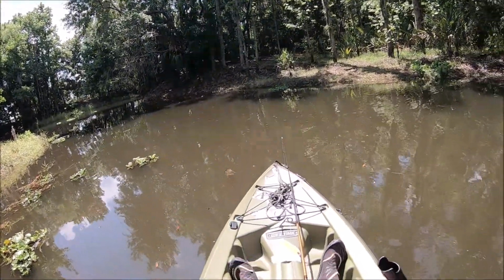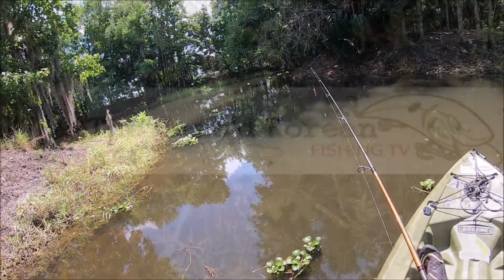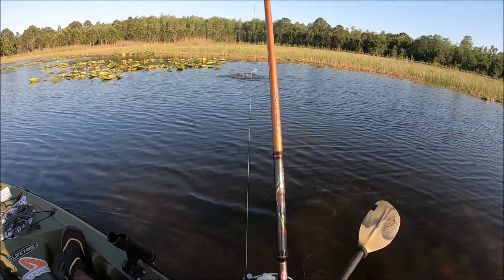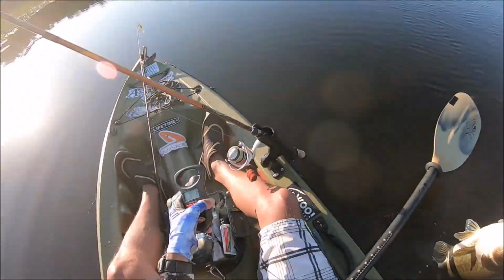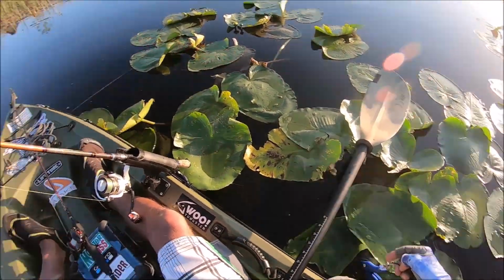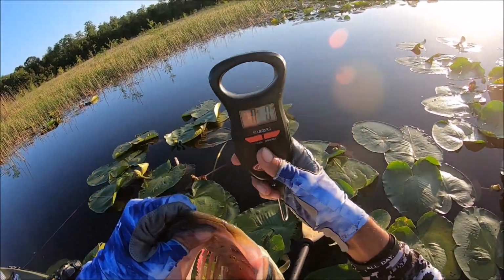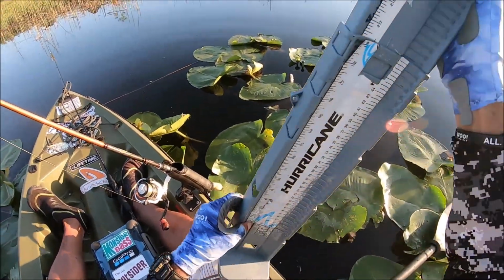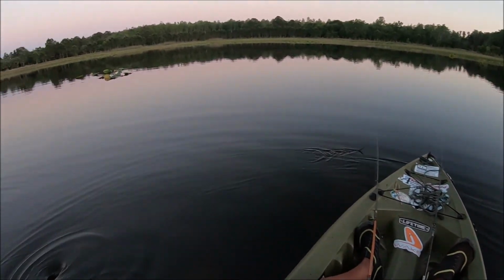The Rain Brought The Bite! Chunky Monkeys!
The rain came and lifted the water level with a flow that made you wish you brought an anchor along...for this amazing day of BASS Fishing!! In this video you get to see the bigger catches of my entire outing which started off slow and turned around for some solid stuff, enjoy!

Tight Lines and Keep Fishing!!

BASS GEAR:
Abu Garcia BlkMax 6'6” M/Kastking Royale Legend Elite (7.3:1)
Piscifun Torrent 6'10” MH/Piscifun Phantom X (7.6:1)
Lew's Mach 1 Speed Stick 6'10” MH/Abu Garcia Silver Max3(6.4:1)
Lew's Mach 1 Speed Stick 6'10” MH/Lew's Mach 1 Speed Spool(7.1:1)
Piscifun Torrent 7' MH/Abu Garcia Ambassaduer 5000(4.3:1)
AT Toxic Biohazard 7'2” MH/Piscifun Phantom X (5.3:1)
St. Croix Bass X 7'4” MH/Piscifun Torrent(7.1:1)
Daiwa Cielo 7'6” H/Diawa Megaforce 100THS(7.1:1)
AT Toxic Apocalypse 6'10” ML/Piscifun Flame 2000(5.2:1)
Berkley Lightning Shock 7' M/Akataka Eagle 2000(5.1:1)
AT Toxic Biohazard 7' MH/Shimano Sedona C3000HG(6.2:1)
Daiwa Laguna 7' M/Shimano FX 2500(4.6:1)
MULTI-SPECIES:
Shakespeare Micro Series 4'6” UL/Shimano Sienna 500FD(4.7:1)
Quantum Lite 5' UL/Shimano Sienna 500FG(5.6:1)
Shakespeare Micro Series 5'6” L/Shimano Sienna 500FD(4.7:1)
Shakespeare Micro Series 7' L/Shimano Sienna 1000FE(5.0:1)
Shakespeare Ugly Stik Lite Pro 5' UL/Zebco Fin Comander(4.5:1)
Zebco Fin Commander 5' L/Plusinno BE4000(5.7:1)
Shakespeare Dock Runner 3' M
SALTWATER:
Penn Fierce III 7' ML/Penn Fierce III 3000(6.2:1)
Akataka Mega Wave 7'4” M/Penn Conflict II 4000(6.2:1)
Tsunami Sea Tech 7' MH/Daiwa J2600(4.3:1)
Daiwa Jupiter 1524 7'6” M/Ryobi SX4N Silver Cloud(4.3:1)
Daiwa Jupiter 1525 7'10” M/Quantum Optix 60(5.2:1)
Berkley Big Game 8' MH/Penn Wrath 8000(5.3:1)

Kayaks:
Lifetime Tamarack Angler 100
Ascend 128T Yak Power